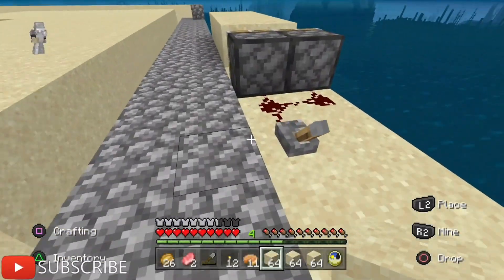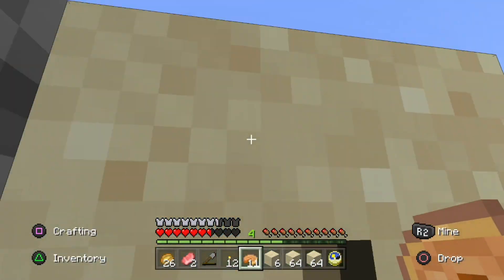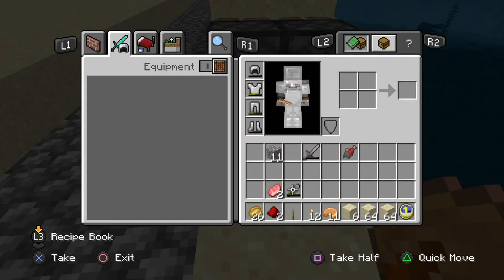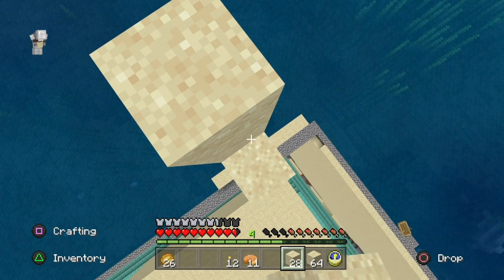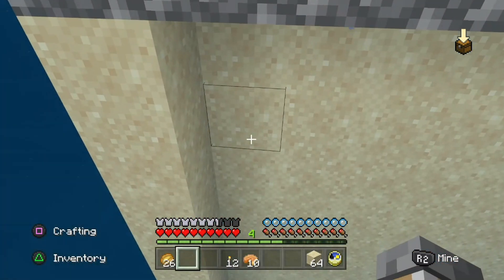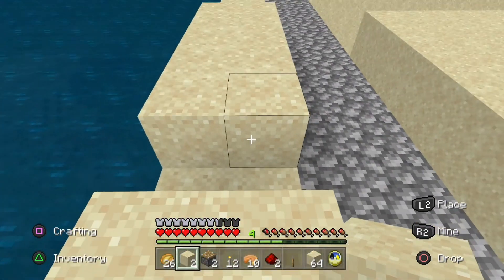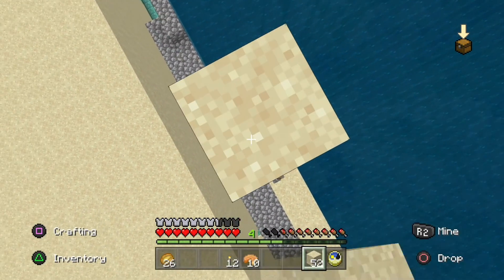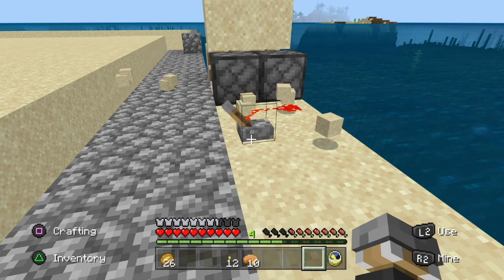ERROR | Minecraft ep 132 Twitch vod 03/02/2020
I made a mistake